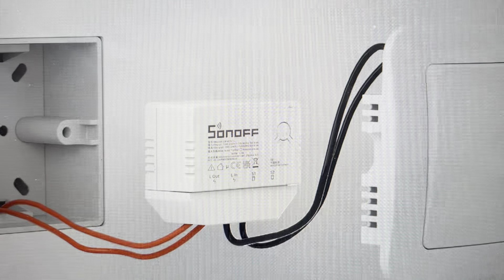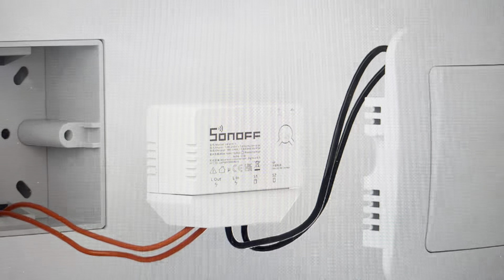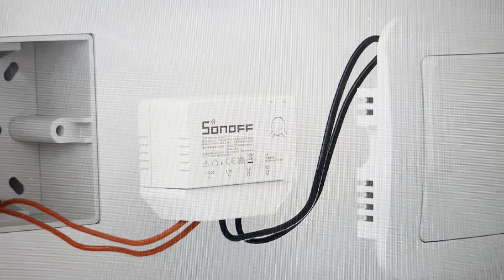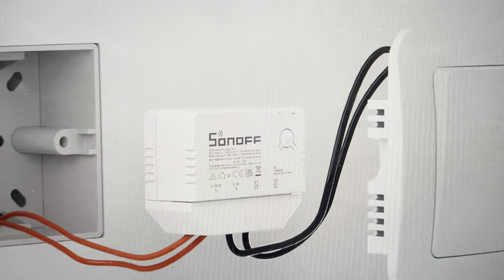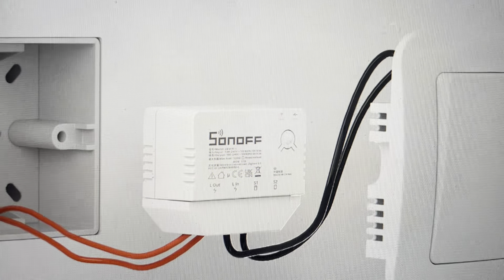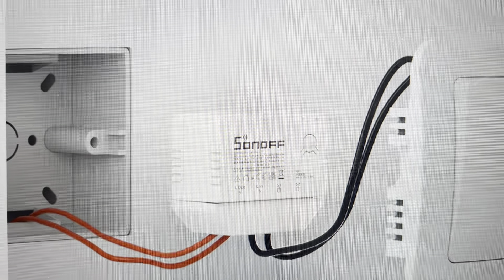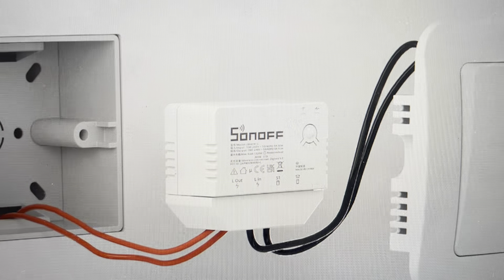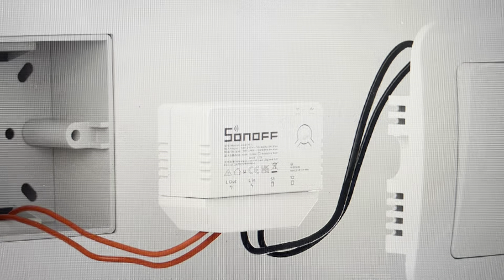Hard Reset SonOff ZBMINI L Smart Switch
How to hard factory reset a SonOff ZBMINI L Smart wall Switch if it is not syncing or not detected or not connecting or not working or frozen and not responding. The reset is a first troubleshooting step.